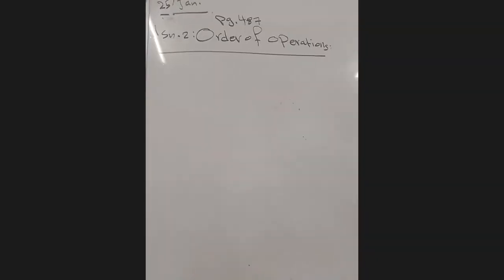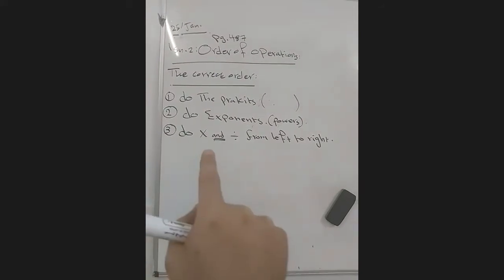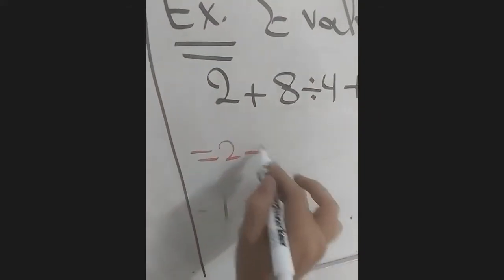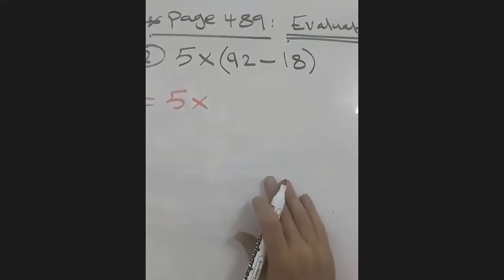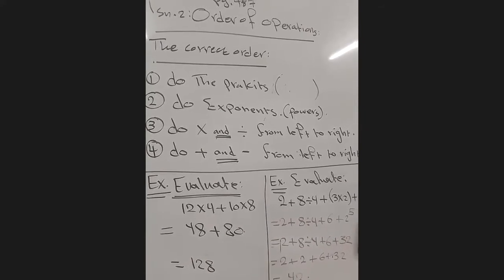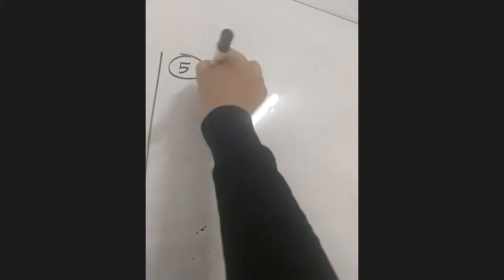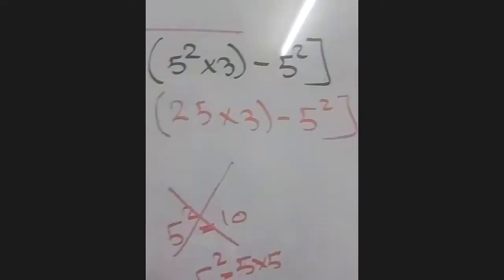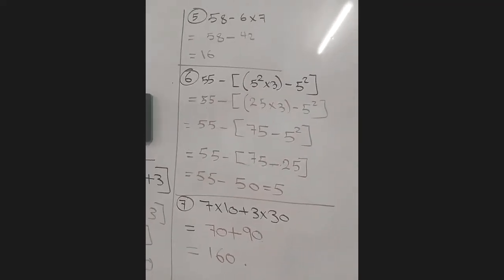order of operations b